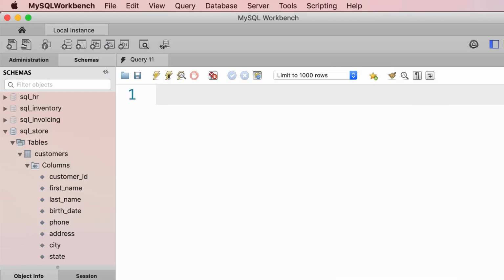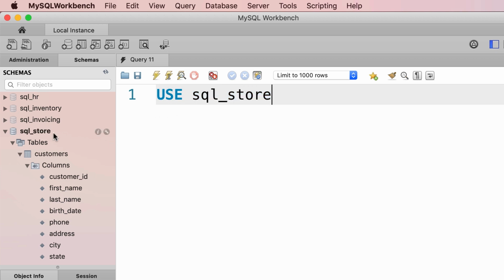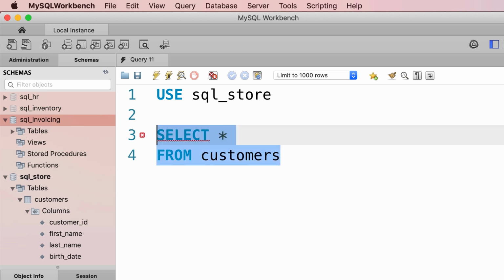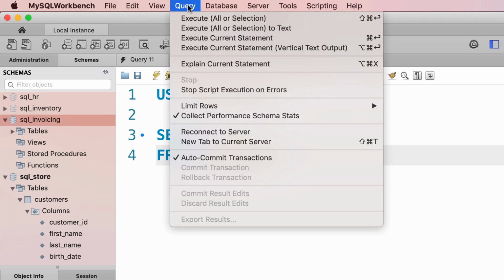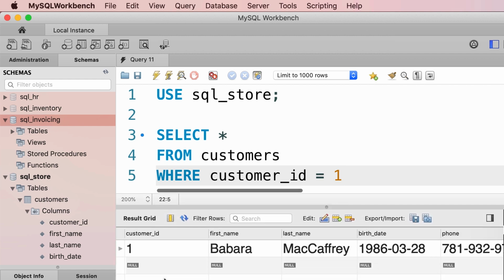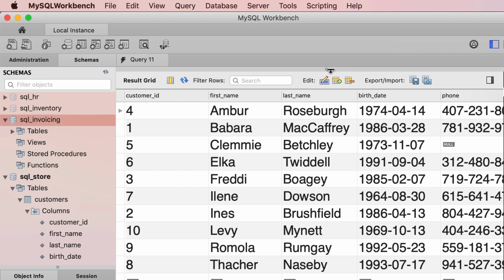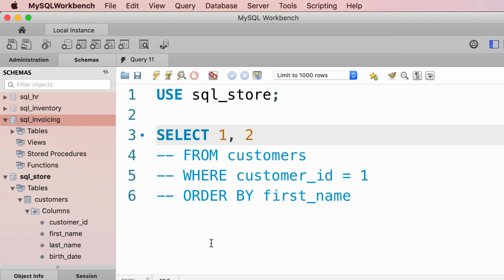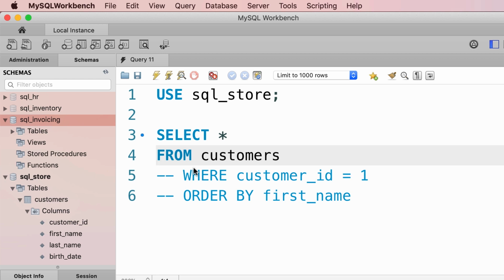2 The SELECT Statement